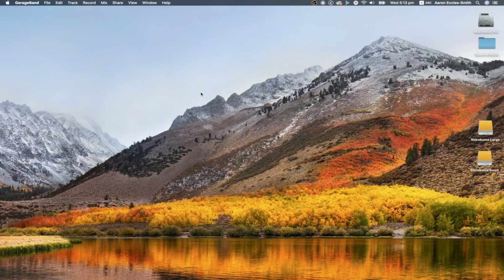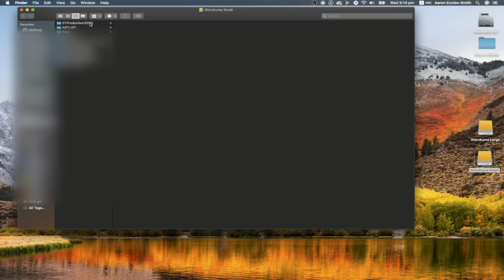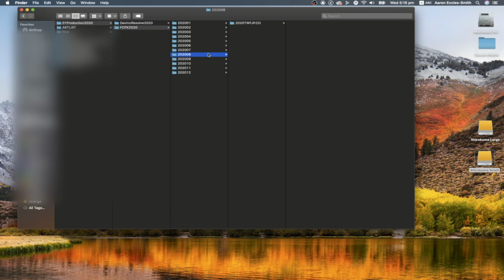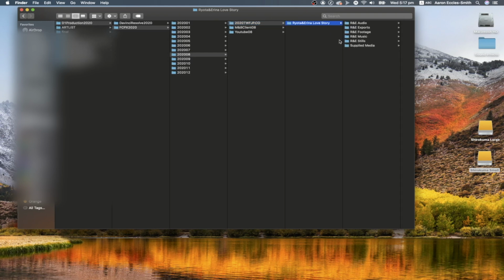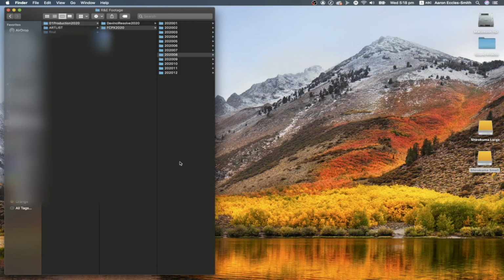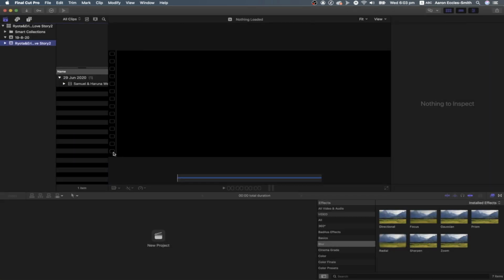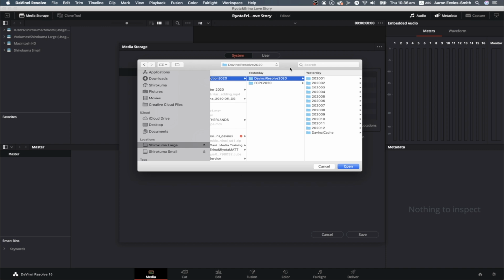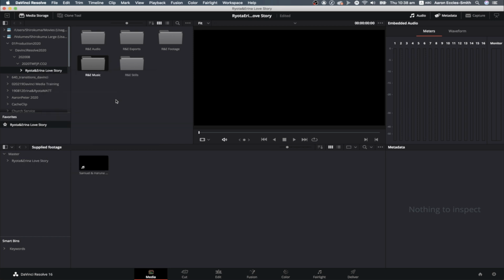BASIC TUTORIAL: Simple way to ORGANIZE your MEDIA workflow for FCPX and DaVinci Resolve.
Hello friends, in this simple tutorial you will find a simple workflow to keep your physical media neat and organized.

Works for both FCPX and Resolve, probably PP too but I don't use PP.

You can support me for as little as $2 per month. There are some good perks:)

~MY GEAR:~
MAIN CAMERA ~Panasonic GH5

~LENS:~

CHEAP BUT GOOD LENS~ Sigma 17-50 Zoom
COOL CHEAP VINTAGE LENS~ Helios-44-2

~LIGHTS~

CAME-TV Boltzen 30w fresnel focusable light

CAME-TV Boltzen 60w fresnel focusable light

CAME-TV Boltzen 20w RGB light

~OTHER~
SMALL HD FOCUS

~STUDIO~
Awesome STUDIO SPEAKERS JBL 305P MkII 5" Studio Monitoring Speakers